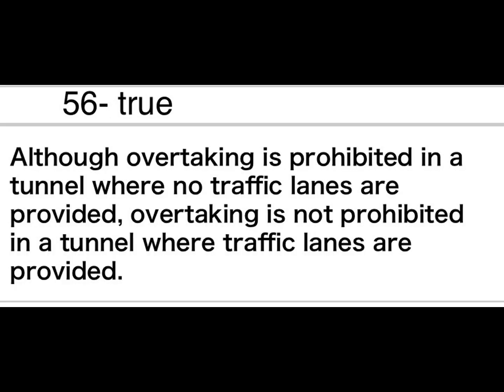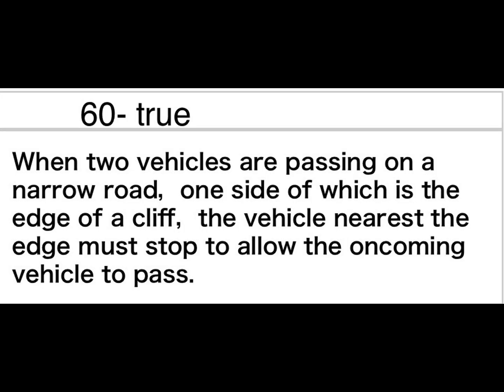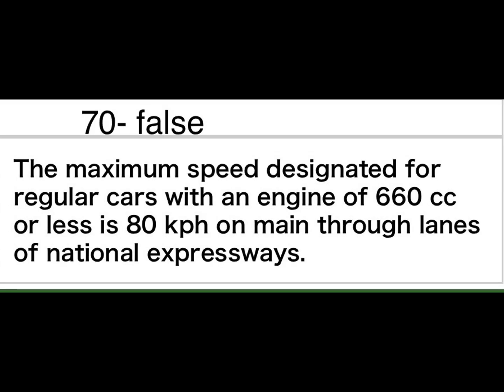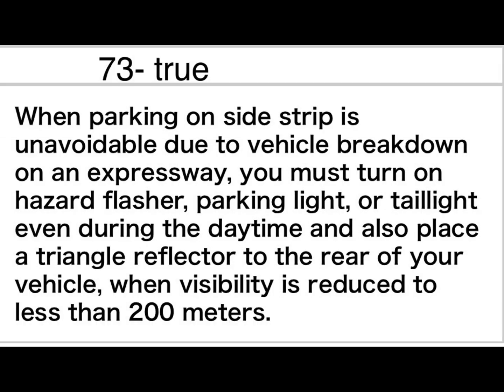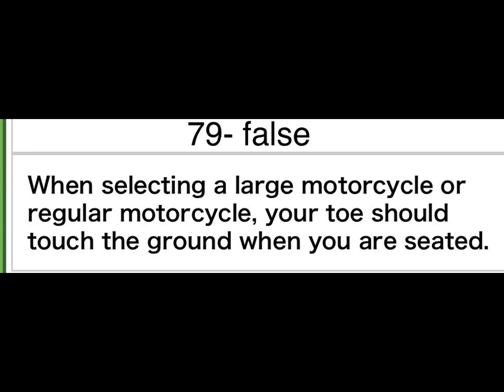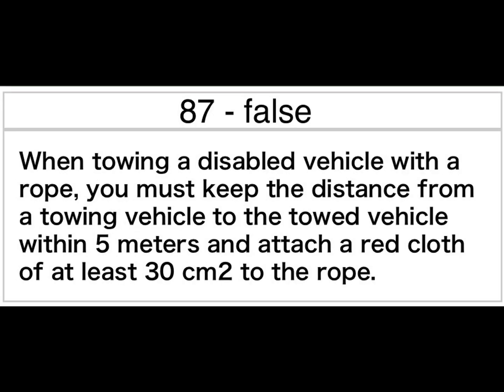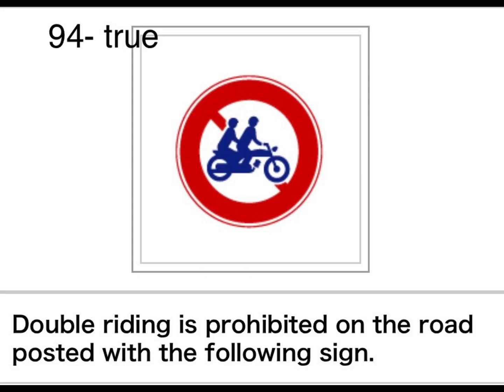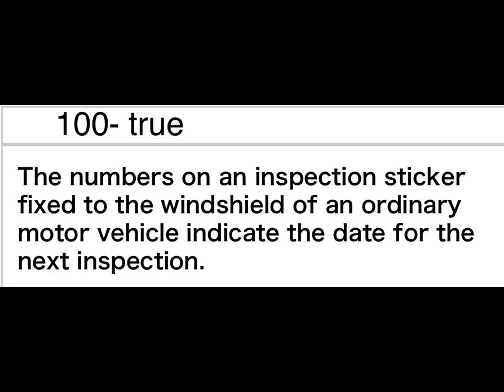japan driving Honmen test Honmen test#Japanese driving question most important question 2#本免学科試験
My channel features some of my personal and travel vlogs, tours, my hamsters, food trips, driving question, educational tutorial ,random video etc unboxing and featuring trending viral videos. Showcasing my editing skills. Support me and for new you tuber like me.

THANK YOU VERY MUCH.
TO ALLAH BE THE HIGHEST GLORY!